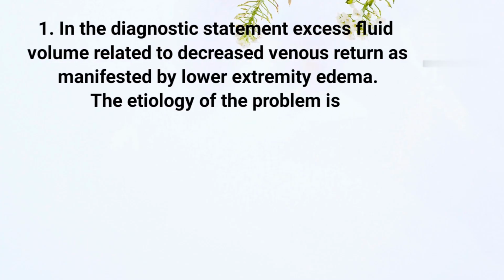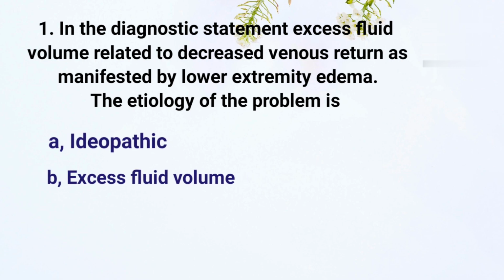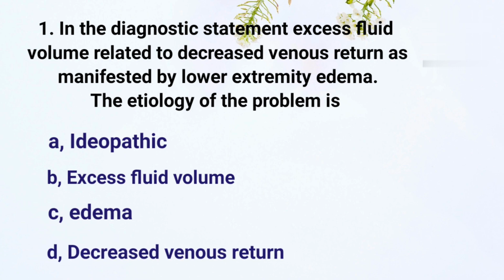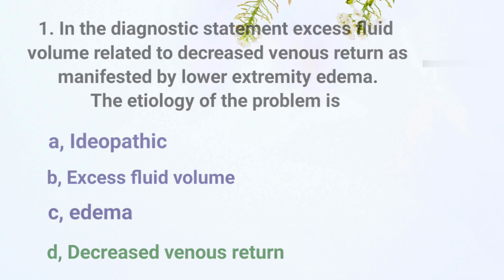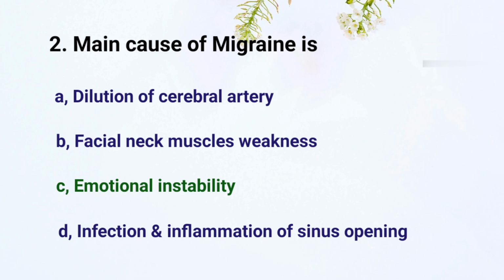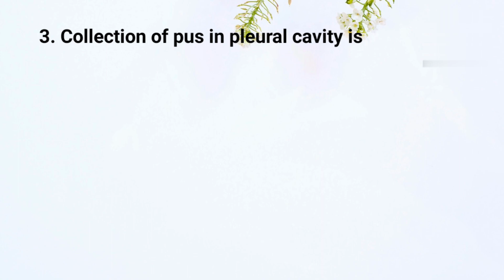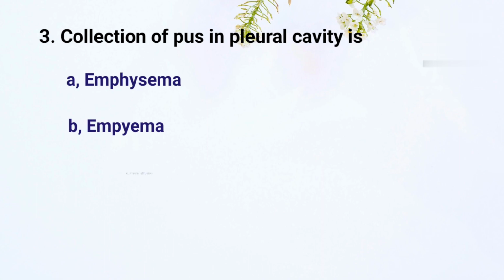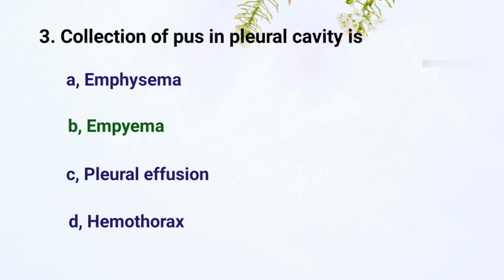ESIC Nursing officer: previous Questions and answers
This video contains ESIC Nursing officer previously asked questions and answers part 2 .

In this channel you will get new government nursing officer notifications,  previous Questions and answers and and important topics for nursing officer exams.